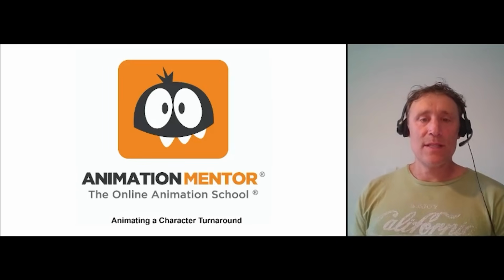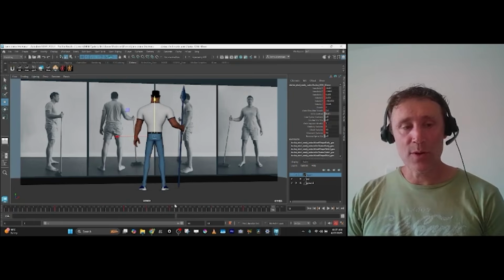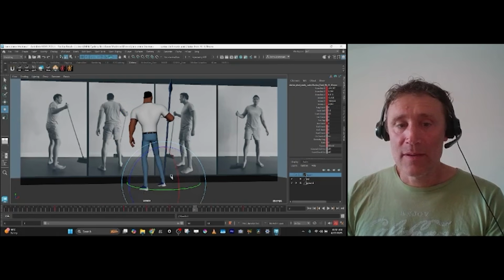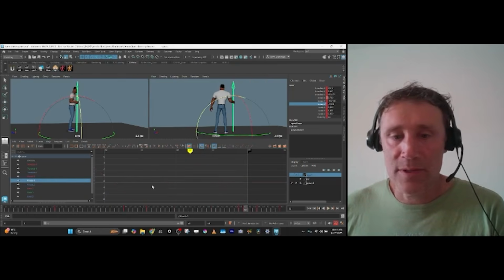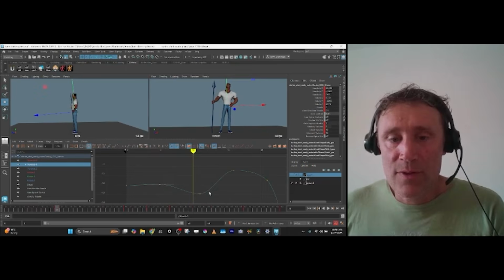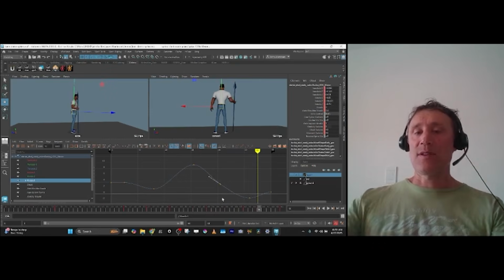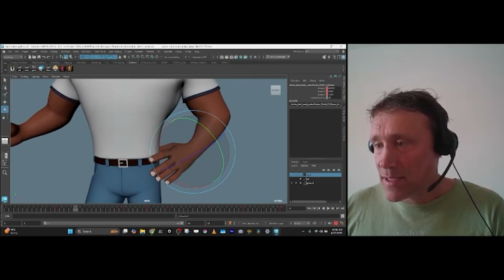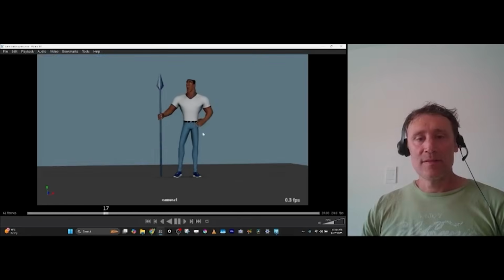Animating a Character Turnaround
In this tutorial by Supervising Animator Jason Martinsen, learn how to animate a clean, professional character turnaround step-by-step. Perfect for beginners or anyone building a demo reel!

About Jason:
Jason Martinsen has been a professional animator since 2006 and is currently a supervising animator at Sunrise Productions. His background includes work at Framestore, Reel FX, Sony Imageworks, and Blue Sky Studios, contributing to hit films like Storks and Ferdinand. As a mentor at Animation Mentor since 2007, Jason teaches several courses in our 3D Character Animation Program, including Body Mechanics, Introduction to Acting, Advanced Acting, and Feature Animation Acting & Polish.